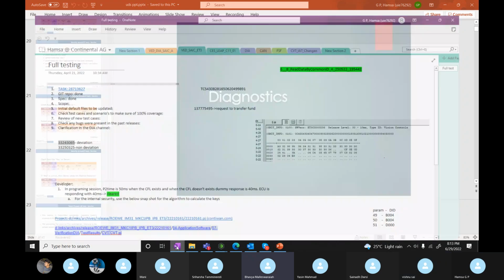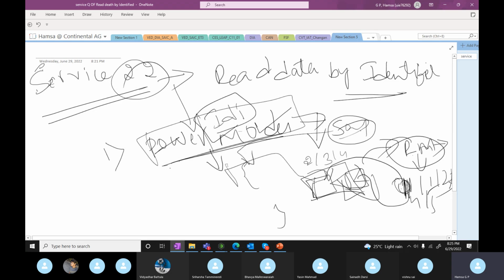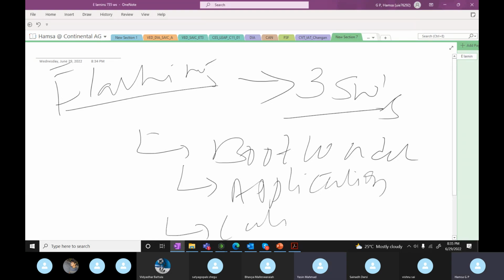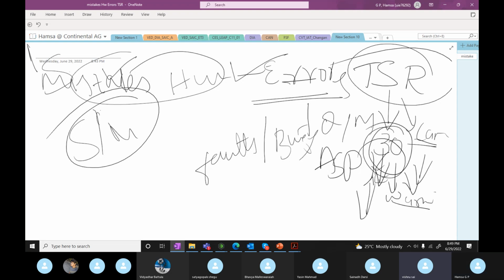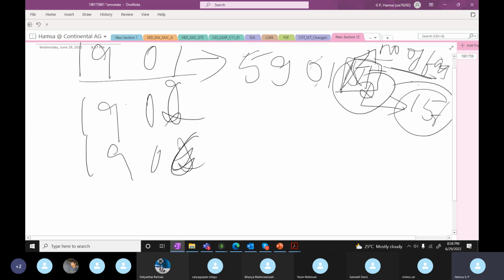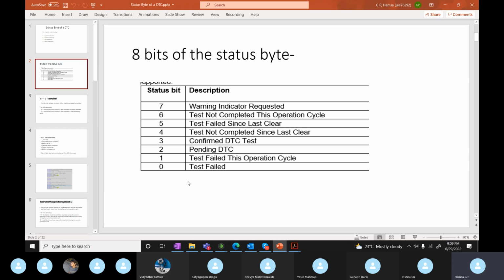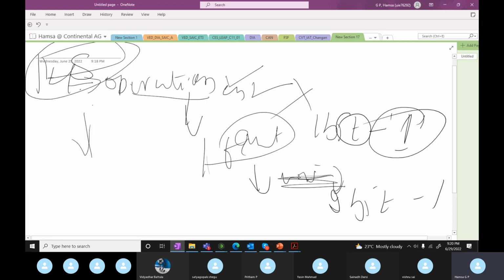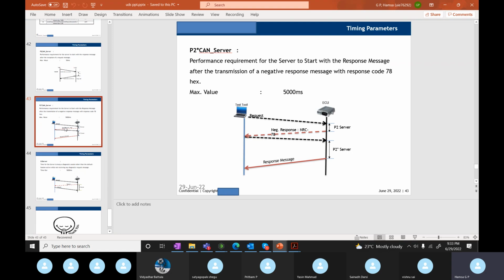Lecture15 UDS 3 introduction